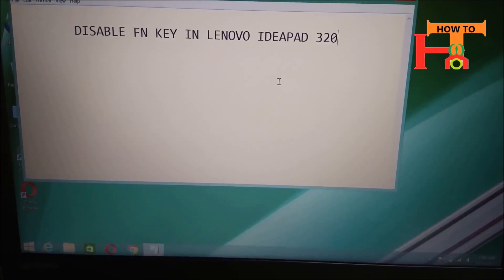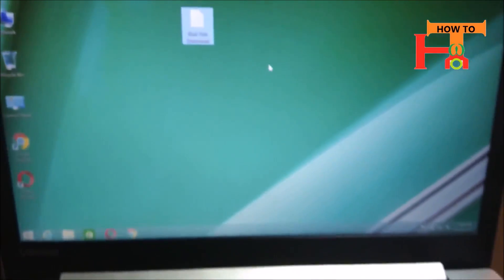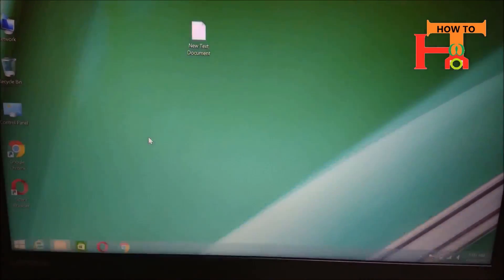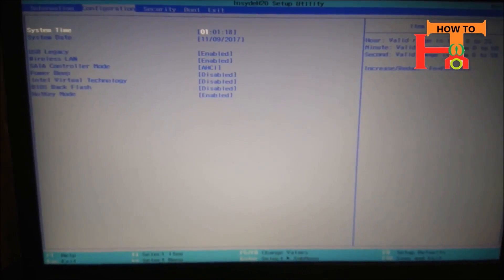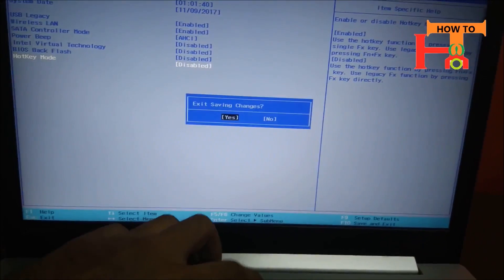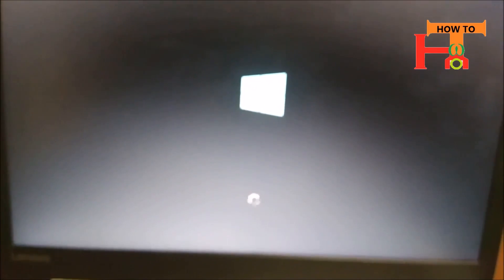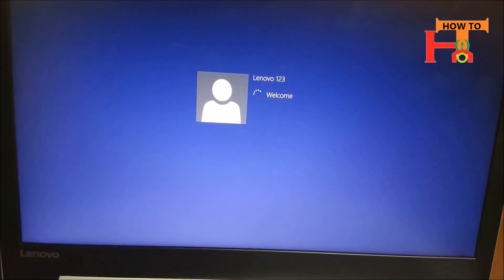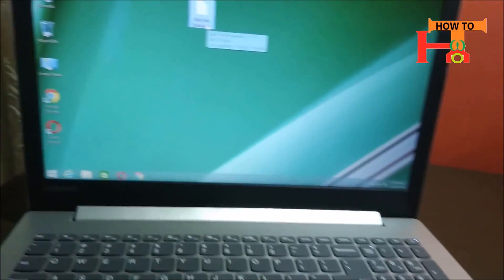How to disable hotkeys | Fn Key to close any window | Alt+F4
DISABLE FN + ALT + F4 TO CLOSE THE FOLDERS.
MAKE IT NORMAL TO ALT + F4